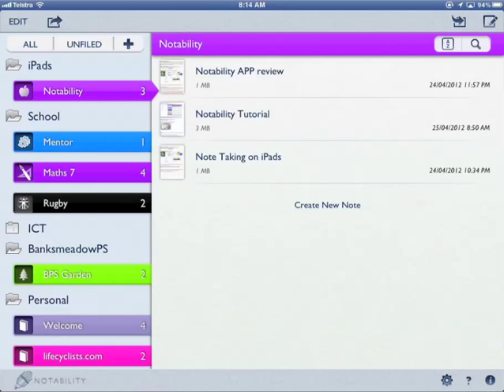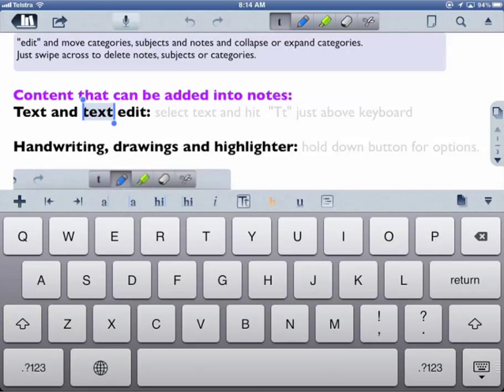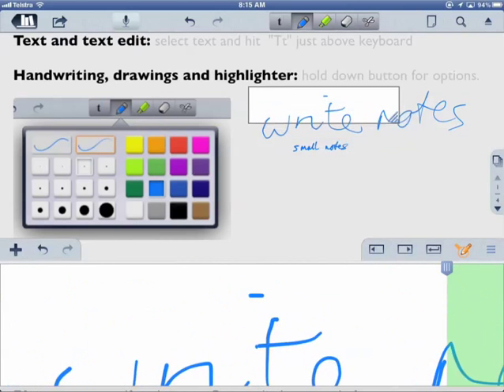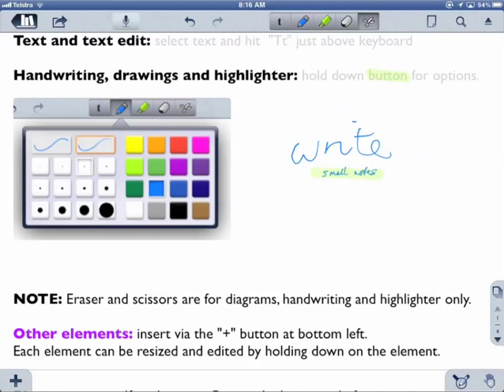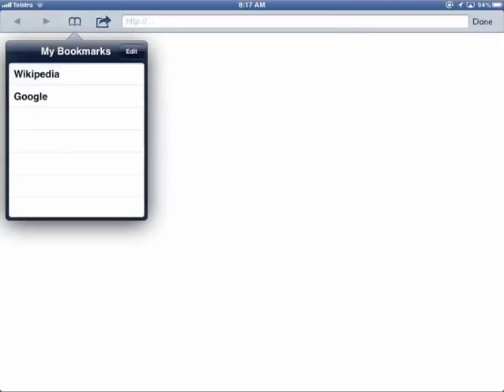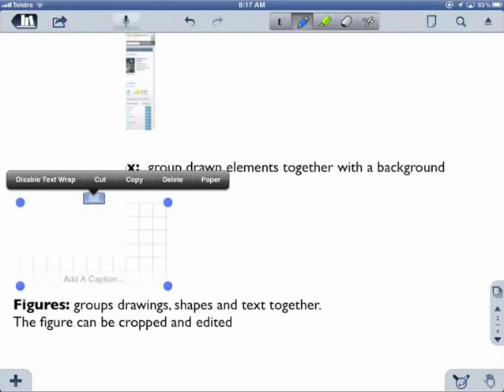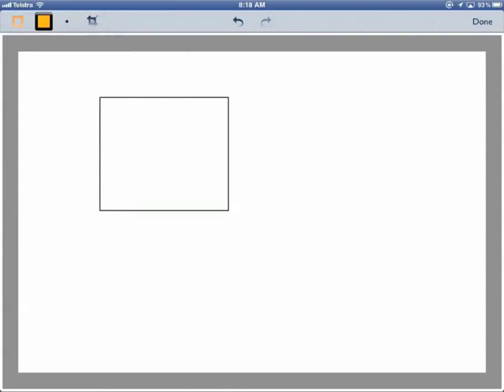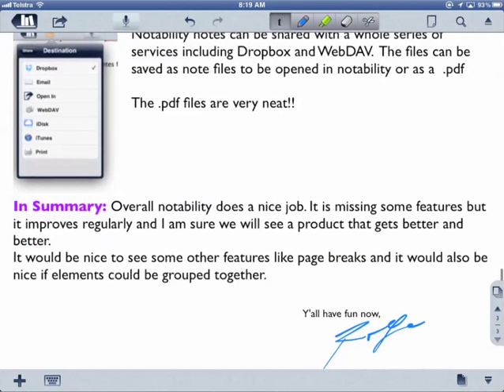Notetaking on iPads with Notability App (old version check updated one)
The iPad is well and truly for content creation not just content consumption. Create beautiful notes with photos, text, diagrams, handwritten diagrams and notes, webclips, imported pdfs and audio recordings. Then share or auto sync them with dropbox, webdav and others as note files, as .pdf's or as a zipped file with pdf and recordings.
A quick review and tutorial on the features of Notability.